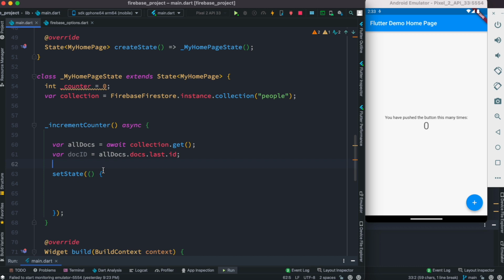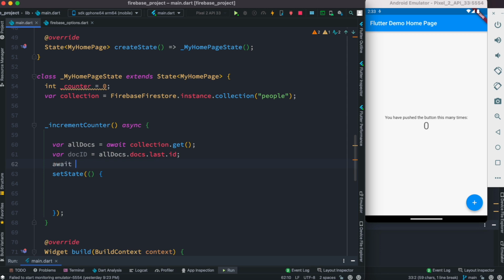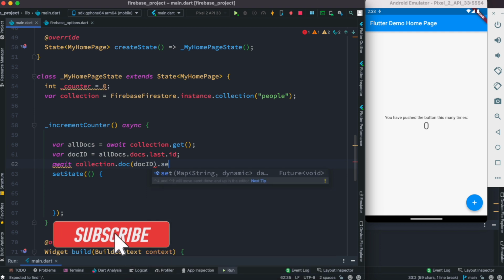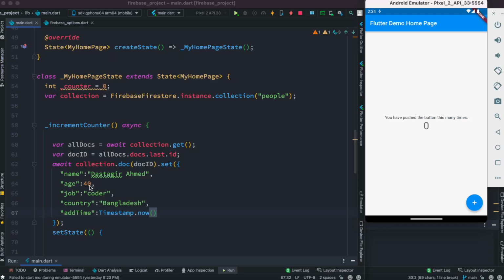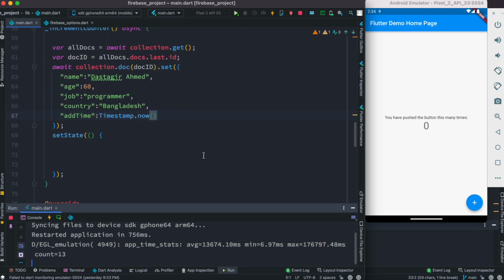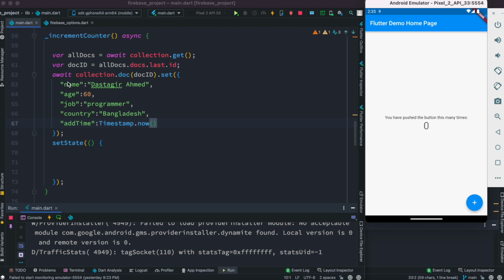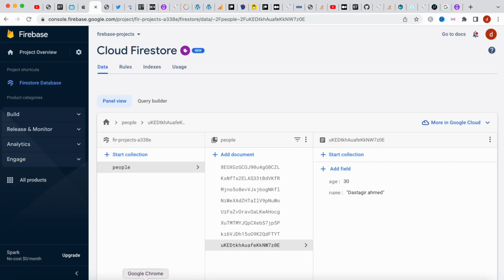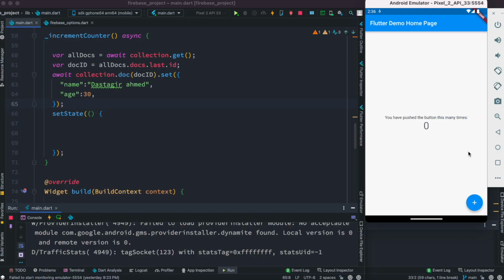Flutter Firestore set function | part 3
Learn about flutter firestore set function. Let's learn how to update firestore document fields.